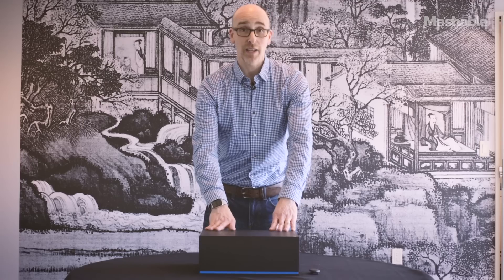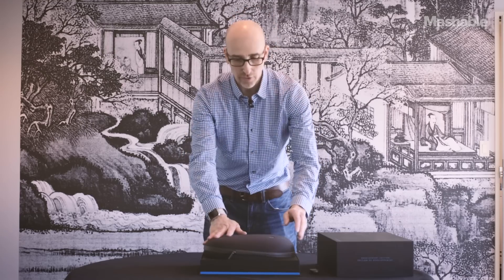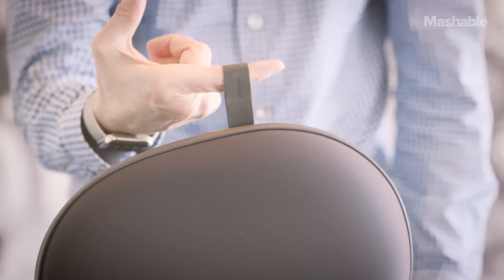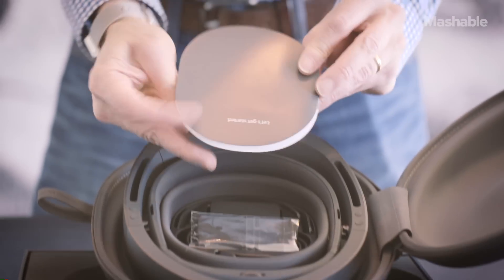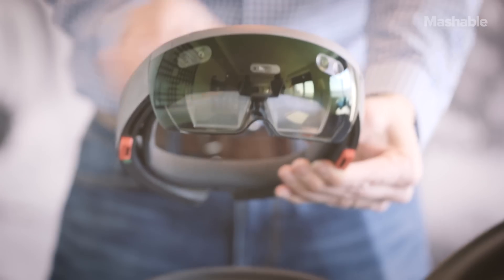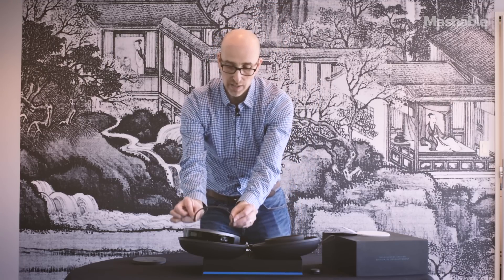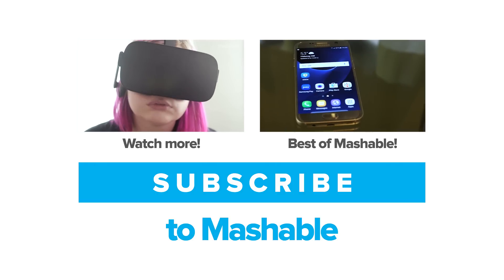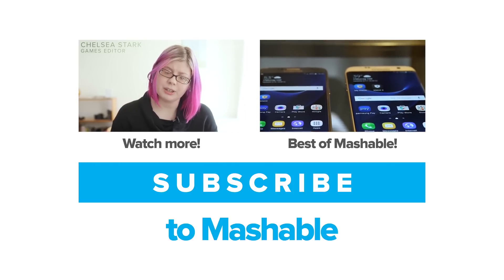Unboxing Microsoft HoloLens Development Edition | Mashable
Microsoft officially unveiled the augmented reality headset packaging on Tuesday during the opening keynote for its Build 2016 developers conference. We got a special opportunity to unbox one of the early units.

Seeing the package for the first time, you finally understand what $3,000 gets you in the world of cutting-edge holographic headgear.